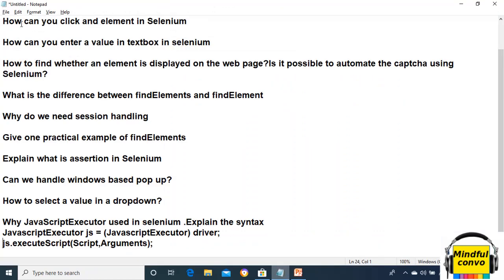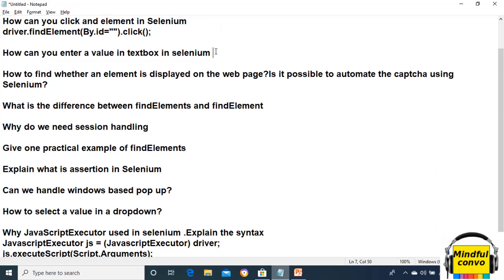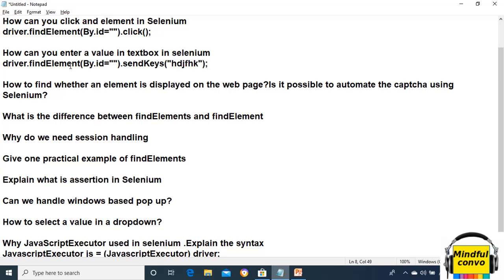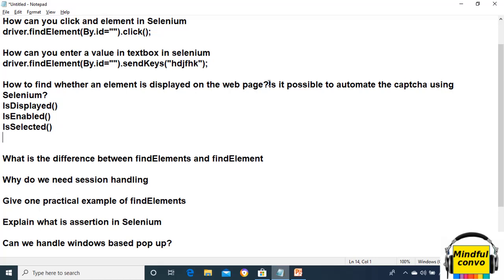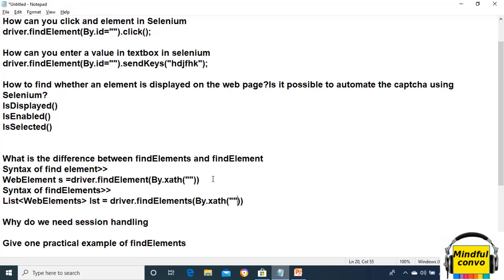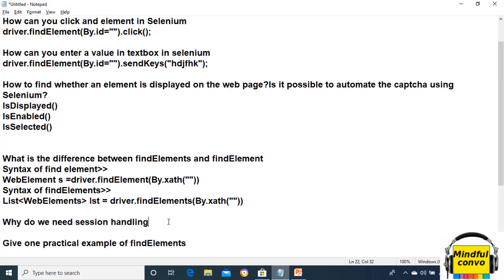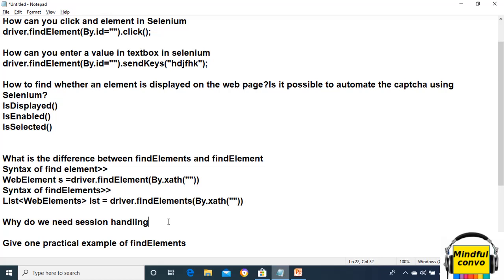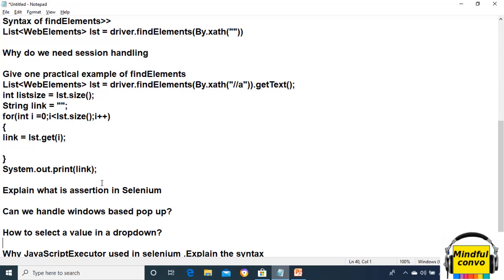Selenium Technical Interview Questions | Sdet Interview Questions |Automation Interview Questions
This video describer about the technical interview questions of selenium as well as for sdet.